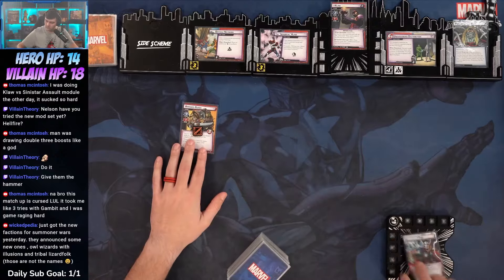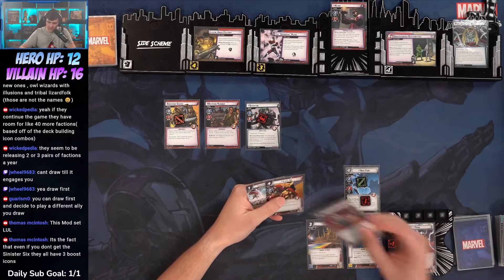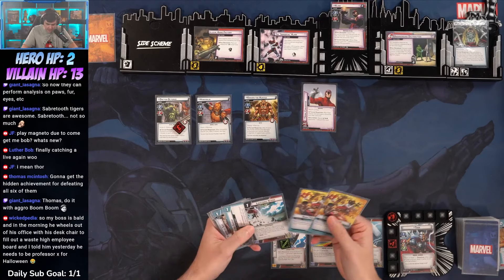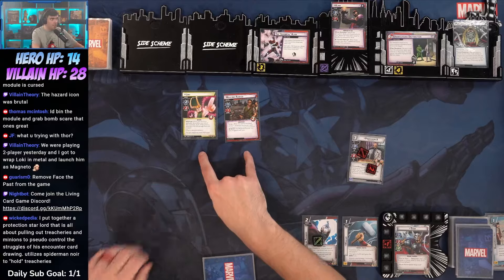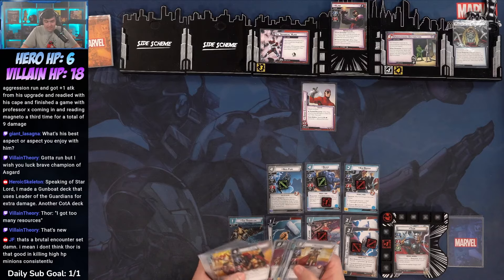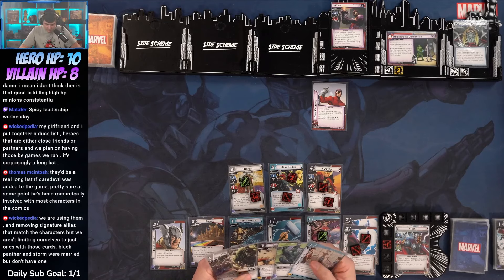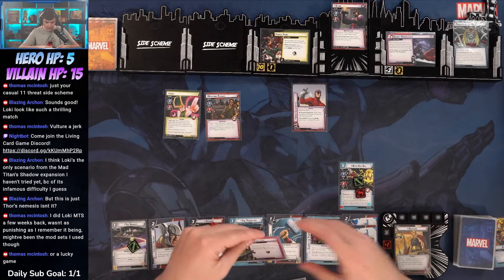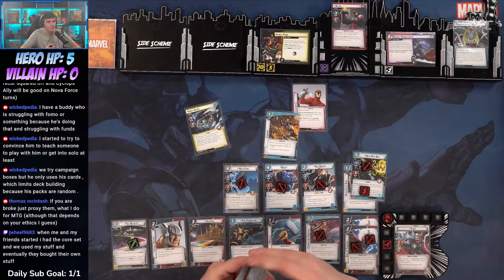Marvel Champions Old Hero New Trick Thor vs Expert Klaw Live Replay